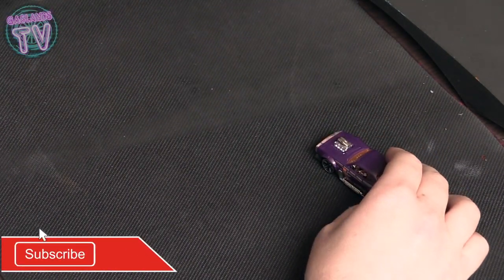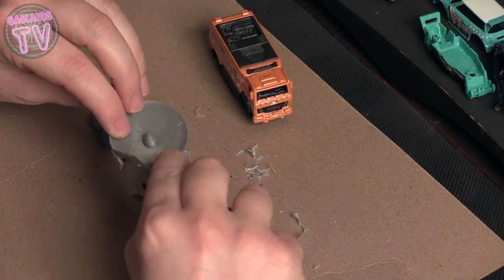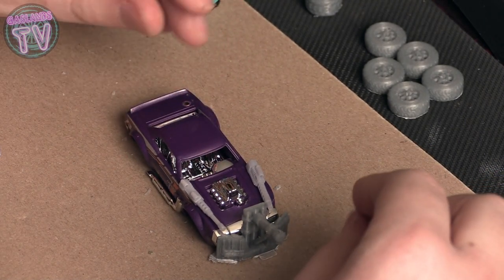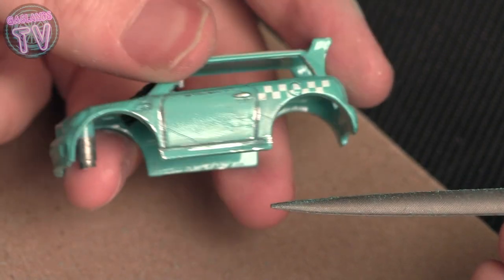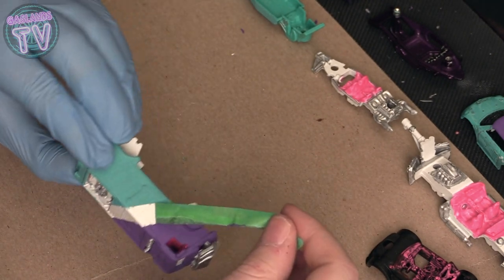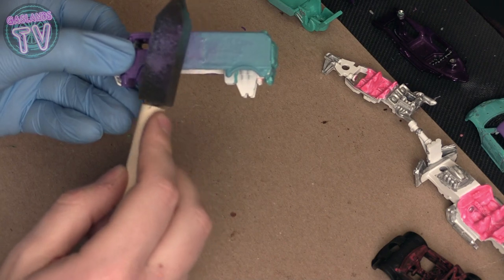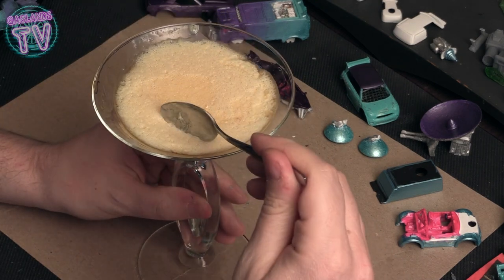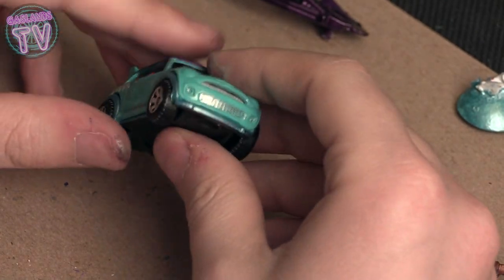Gaslands TV 5 Car Sponsor Build!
Welcome to Gaslands TV